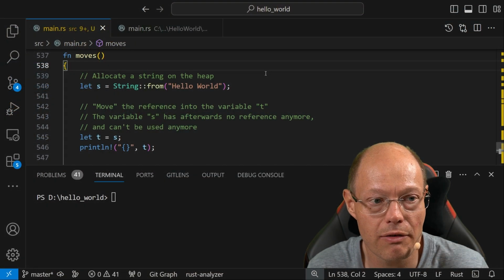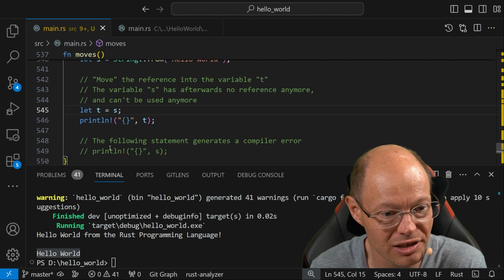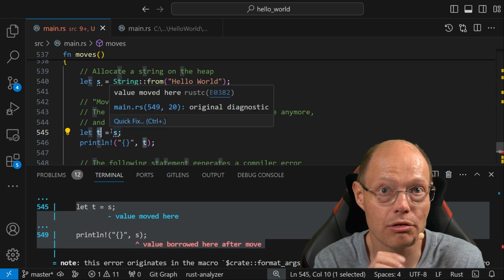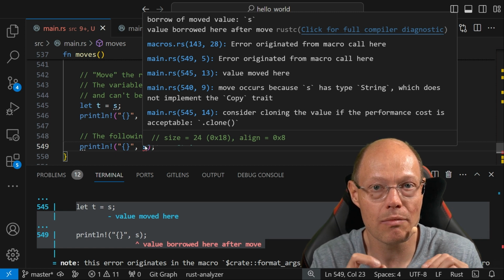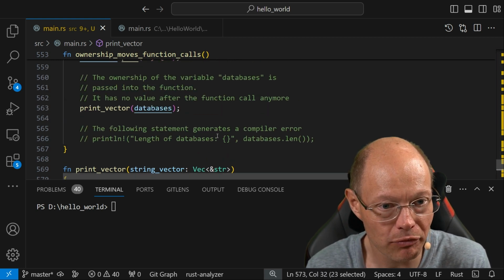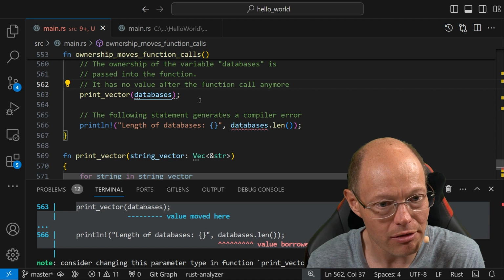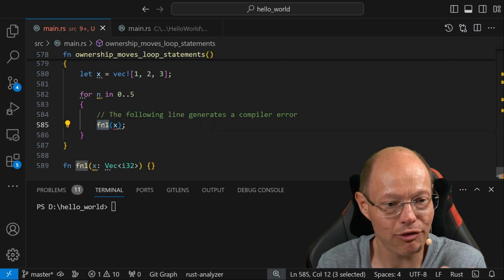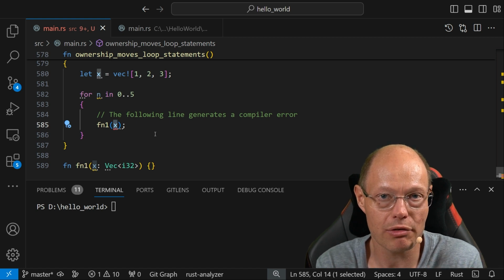Rust Quickie #17 - Move Operations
In this Rust Quickie I will talk about Move Operations.